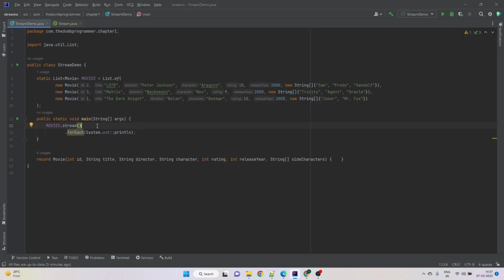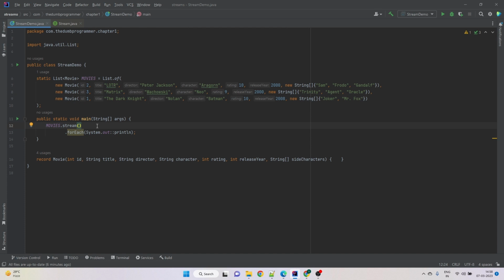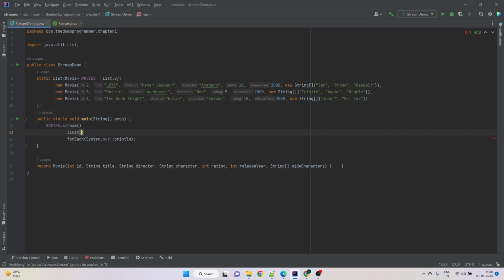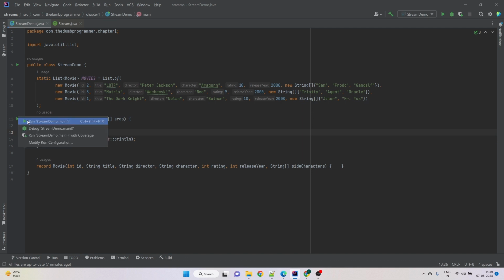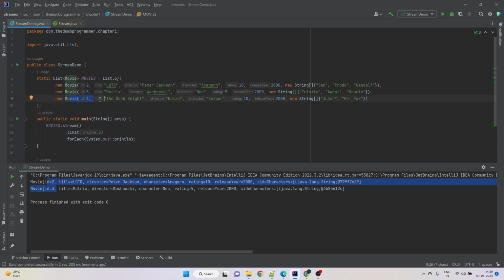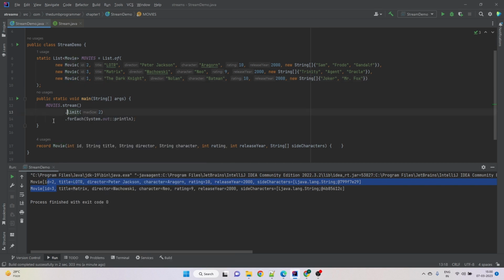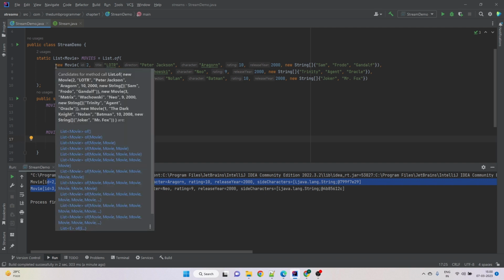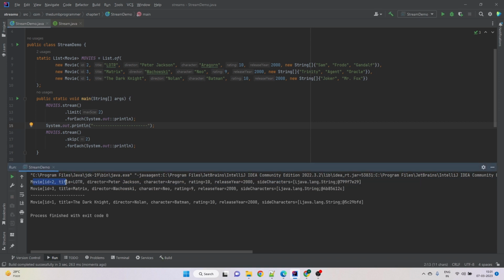#22 How to use limit and skip | Java Streams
In this video, we will see how to truncate or jump stream processing using limit() and skip() methods.